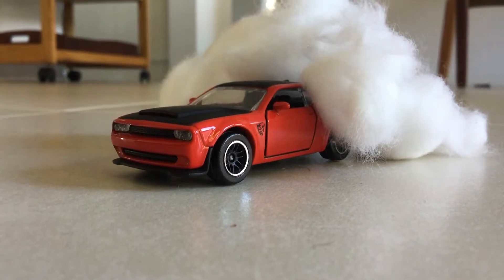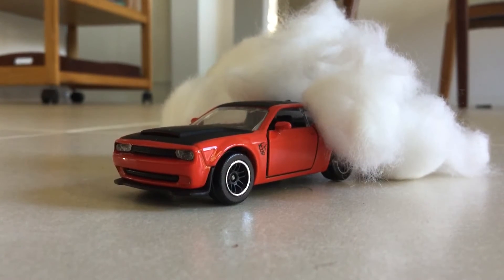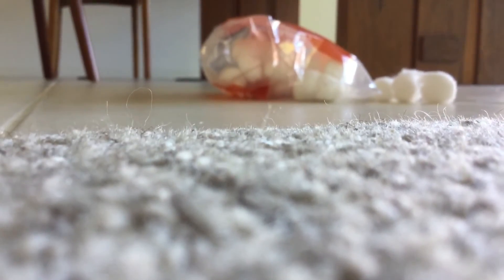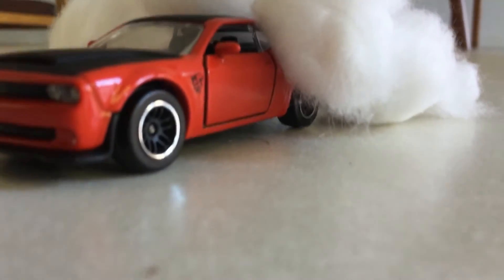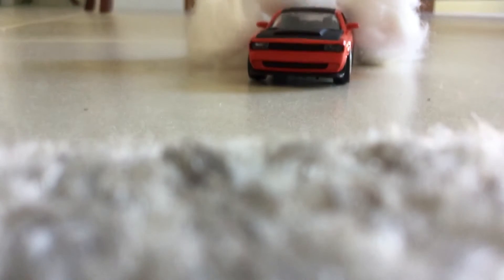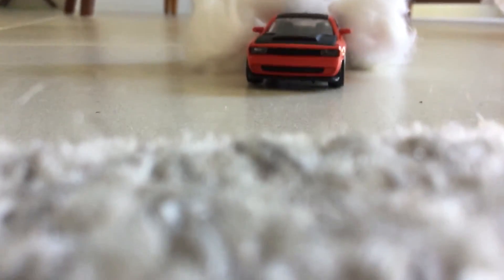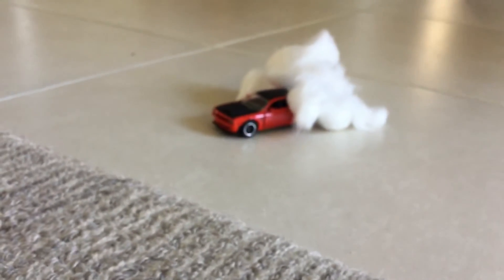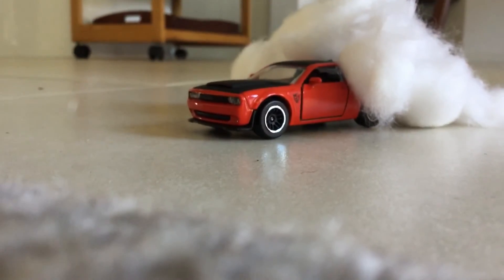Custom dodge demon with smoke.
I have this majorette dodge demon (majorette is a die cast car company) and I added smoke to it.